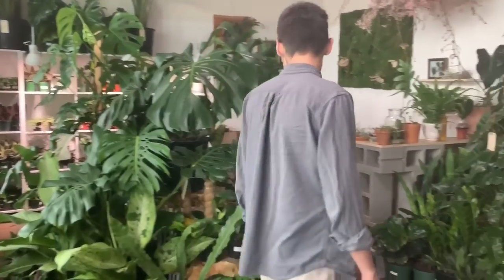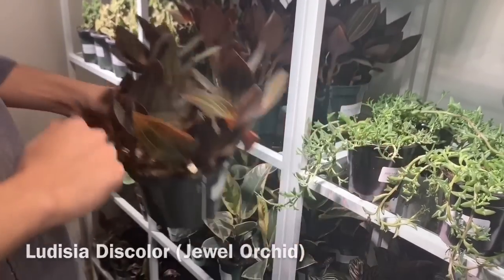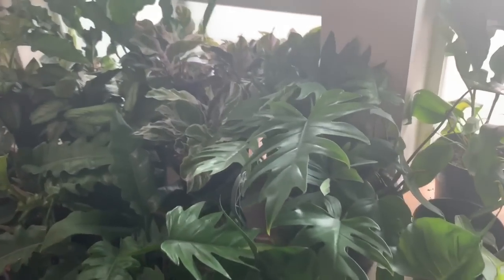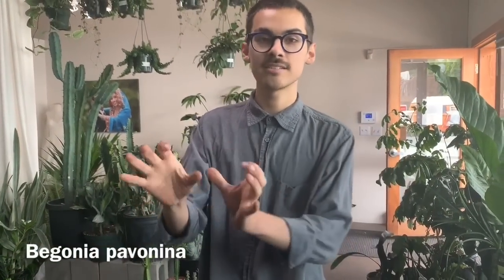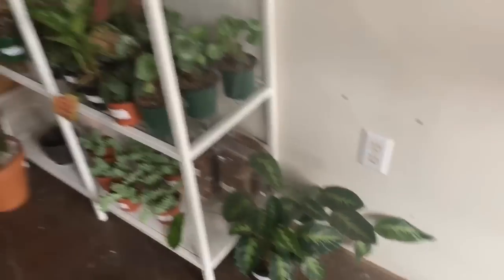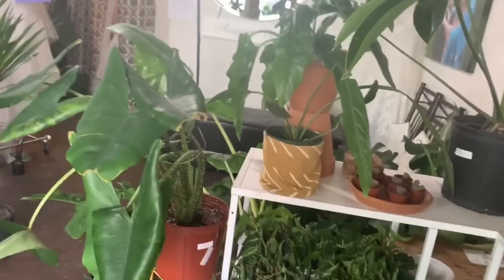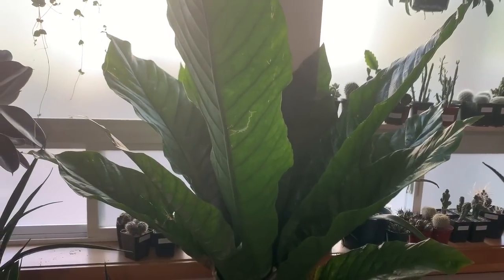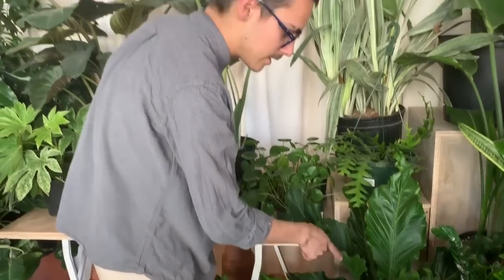Tour of Arium Botanicals in Portland, OR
I had the pleasure of visiting Arium Botanicals and speaking to the owner Tylor during my visit to Portland. Tylor is awesome! He is super friendly and very knowledgeable about plants! I’ll definitely come back before too long.
Follow him on IG @ariumbotanicals

Buying succulents online:

North County Roots Nursery (no online store)